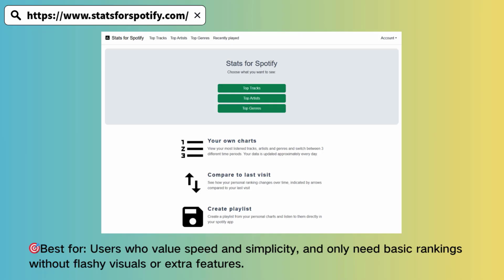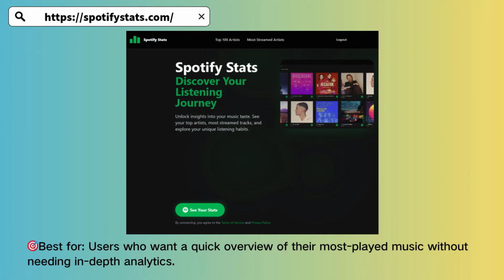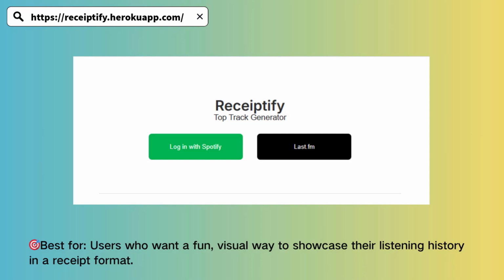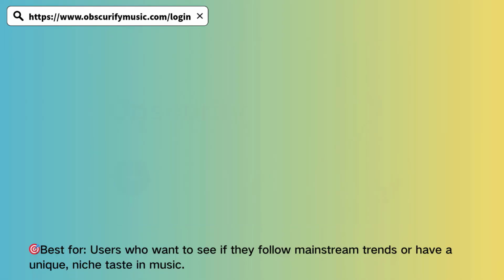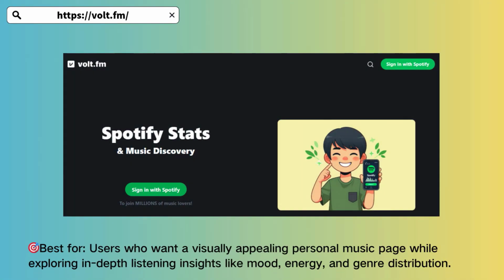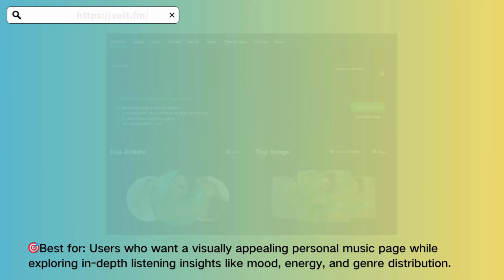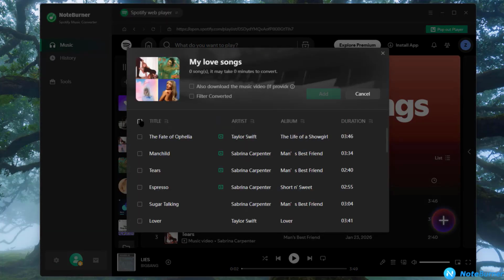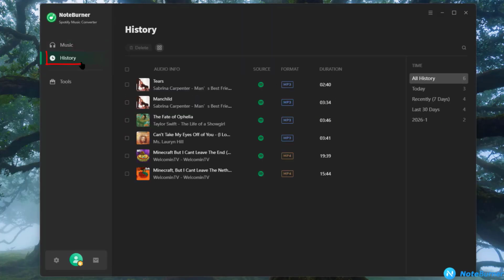👉 5 Free Spotify Stats Tools in 2026 (See Your Top Songs & Artists)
Want to see your Spotify stats and discover your most-played songs and artists?

In this video, we’ll show you the free Spotify stats tools in 2026 that let you explore your listening data in a fun and visual way.